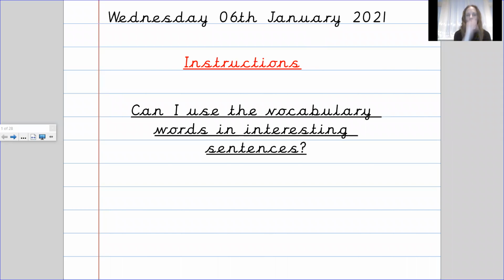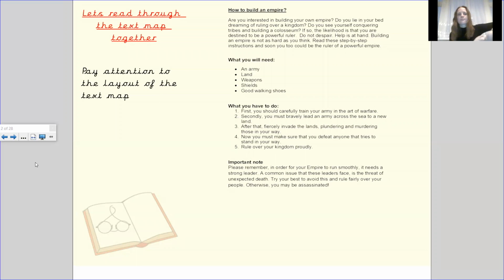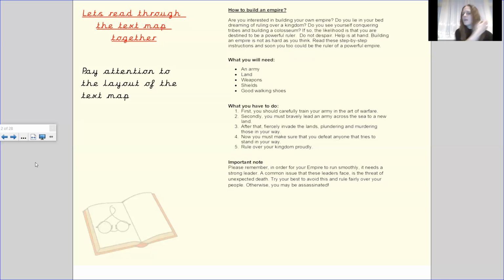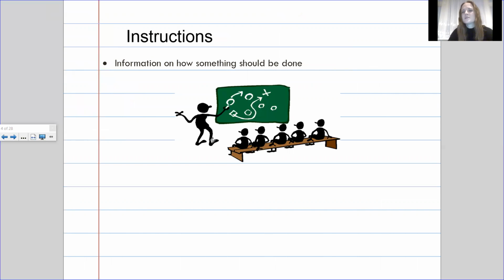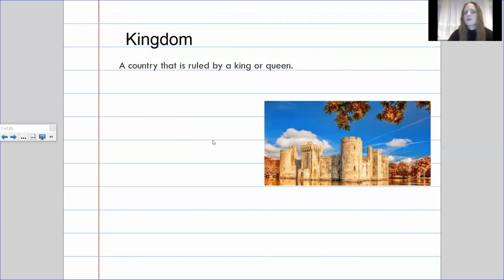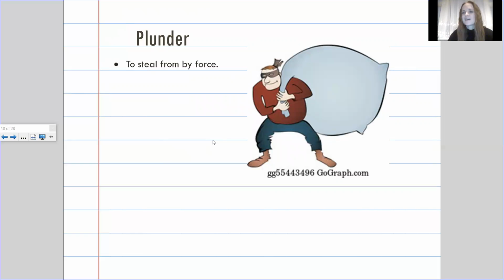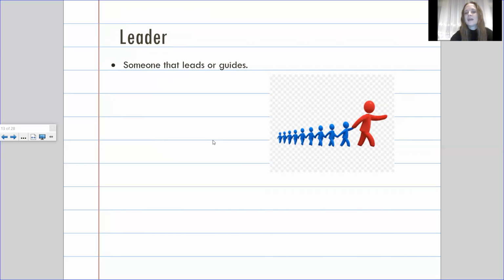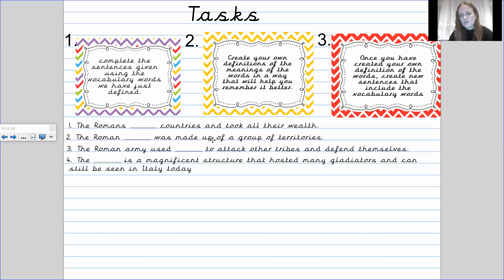Year 4 -06th January - Mae - English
In this lesson, Mrs Van Huffel reads this term's text map and then identifies and defines key words. Please be sure to upload your work to Tapestry by 16.00.